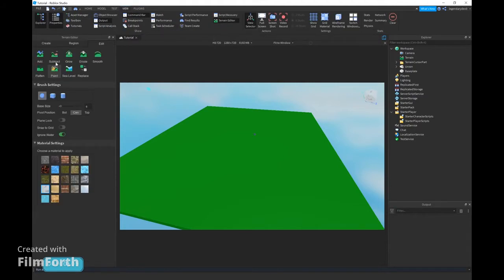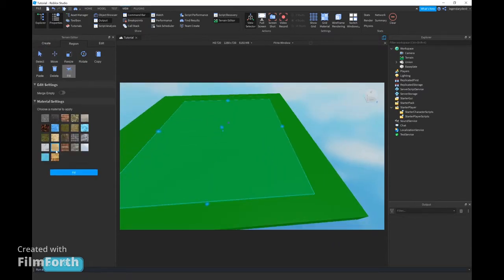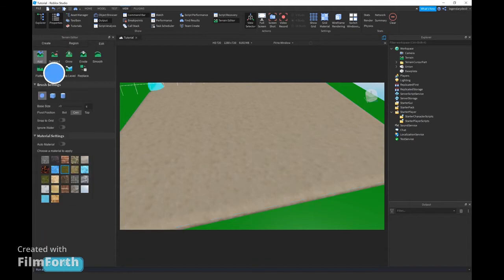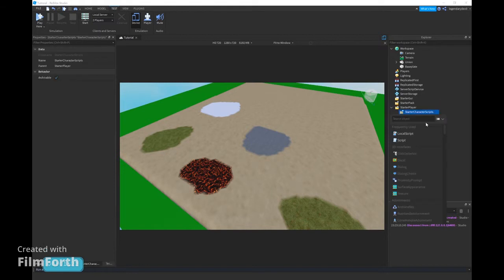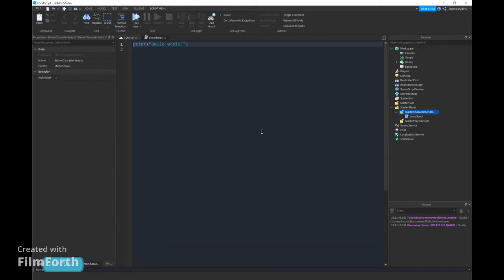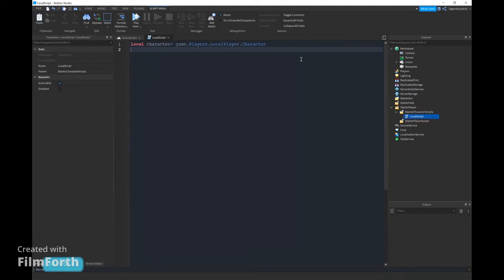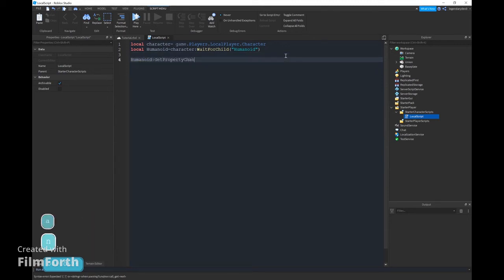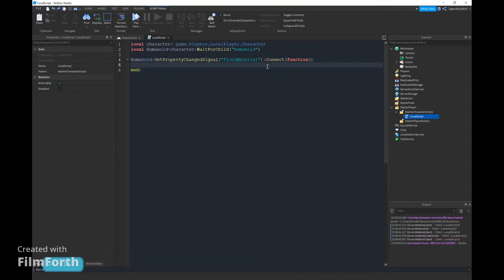How to Roblox: How to detect player touch Terrain Material in Roblox (new version available)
🚨 **Notice: Varied Voices Alert** 🚨
Hello everyone! I apologize for the varied text-to-speech voices in this video. Your understanding is greatly appreciated.

Roblox Scripting Tutorial in Roblox Studio using Lua
Hello viewers if this video entertained you or helped you in anyway or form, please consider to like this video